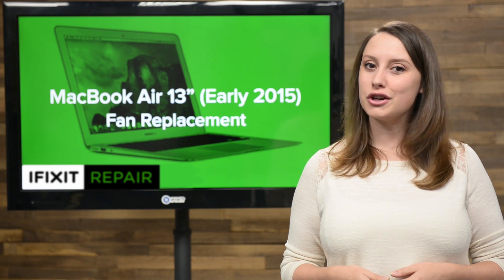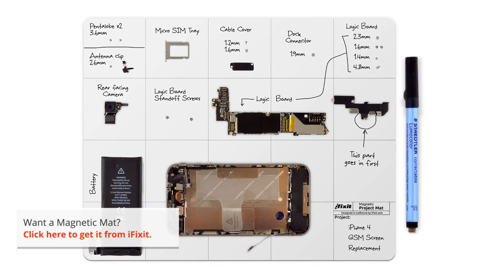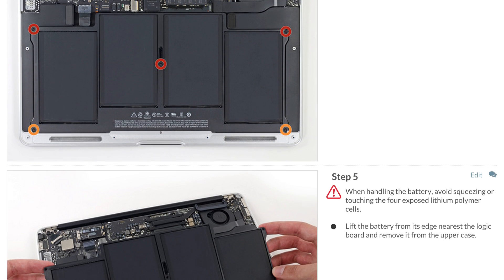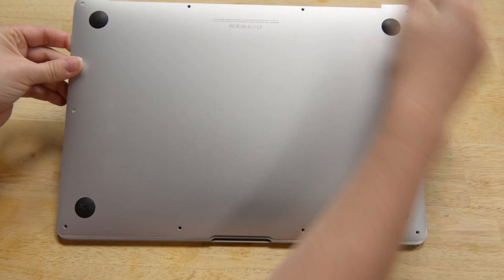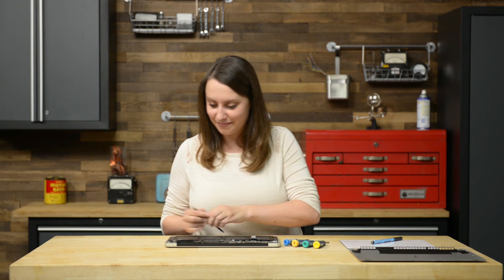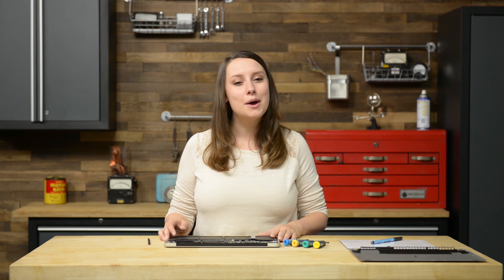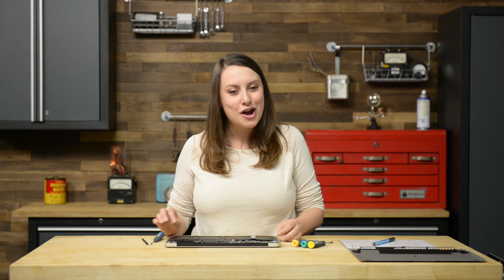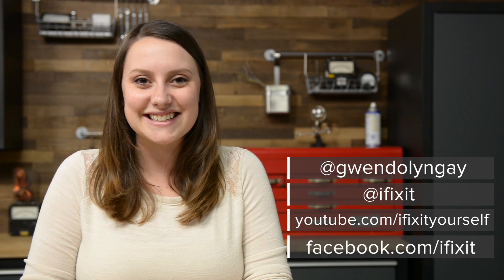How To: Replace or clean the Fan in your MacBook Air 13" (Early 2015)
Fans are so important to keeping your computer in good working order. Sometimes it just needs a good cleaning, other times you might need a total replacement. If it’s about that time for you, you’ve come to the right place, cause today we're going to show you how to remove the fan in a 13 “ MacBook Air early 2015 edition.

When it's time for your repair make sure to follow the step by step guide!